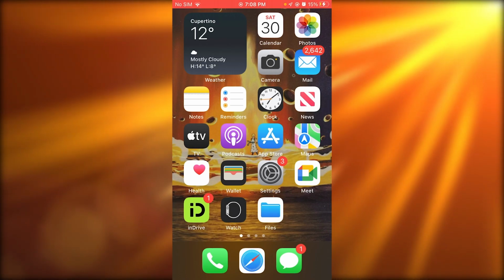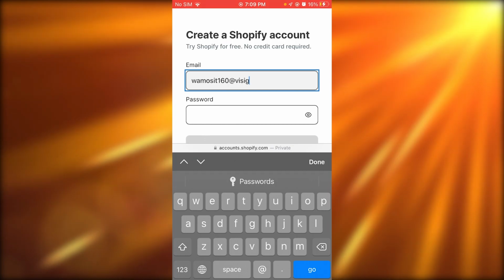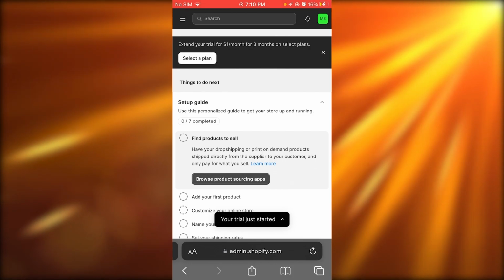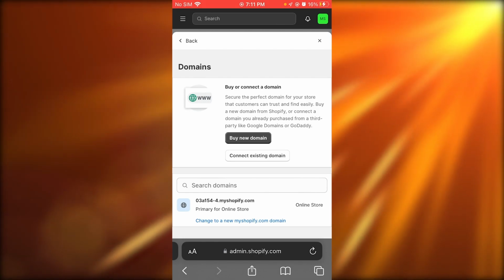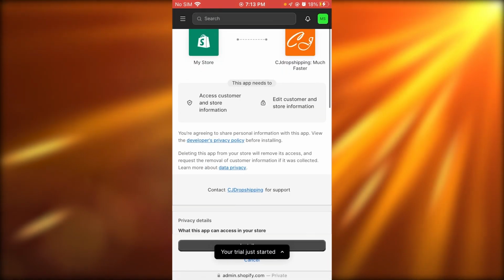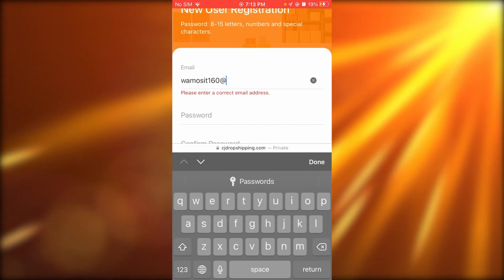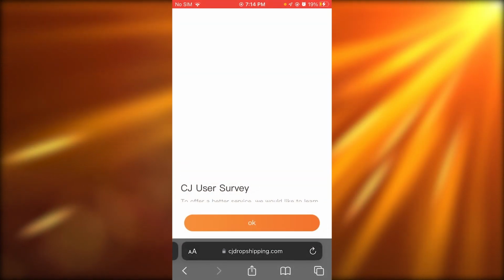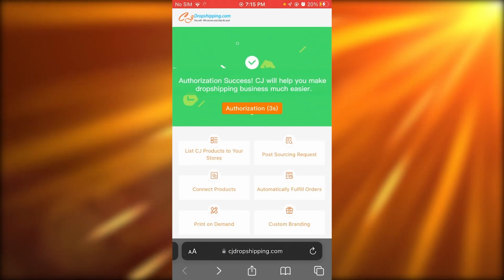Shopify Mobile App Tutorial 2024 - How To Build Dropshipping Store On Mobile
in this video I will show you Shopify Mobile App Tutorial. This video will cover everything that you need to know and help you get started with this software.

Kind regards,